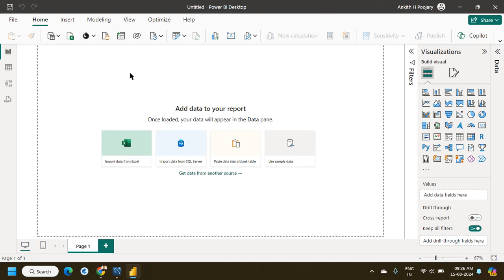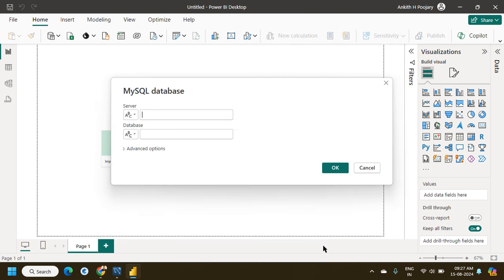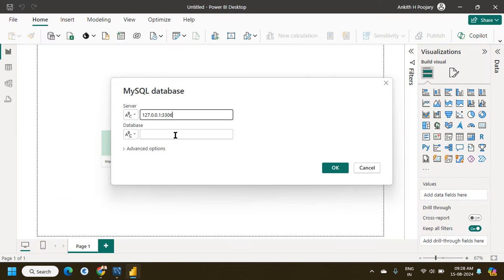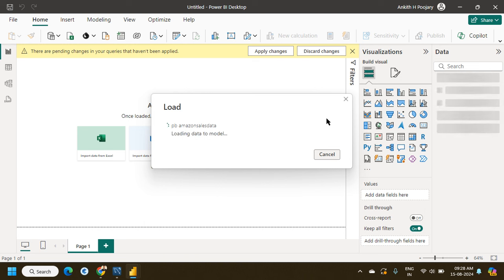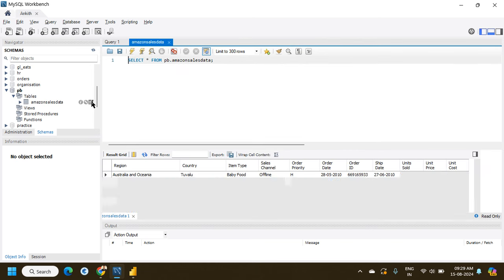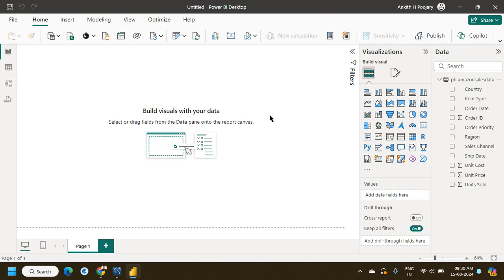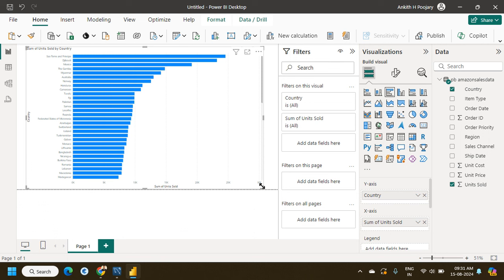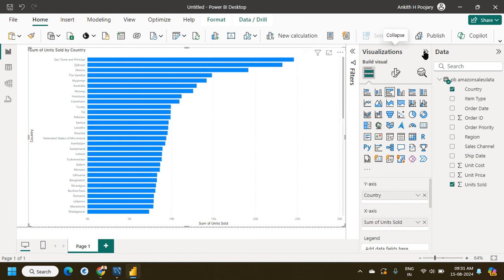"How to Connect Power BI to MySQL Database | Step-by-Step Guide for Data Analysts"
"In this video, I walk you through the process of connecting a MySQL database to Power BI. This step-by-step guide is perfect for data analysts and business intelligence professionals looking to integrate MySQL data into their Power BI reports. Learn how to set up the connection, import data, and create dynamic visualizations that drive better business decisions. Whether you're a beginner or an experienced analyst, this tutorial will enhance your data integration skills.